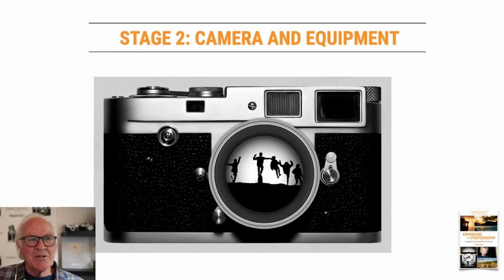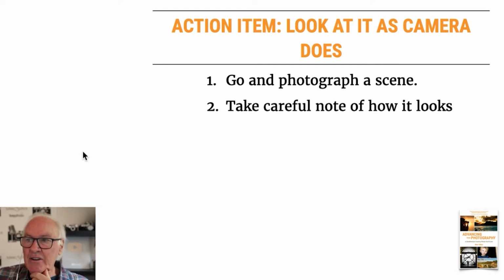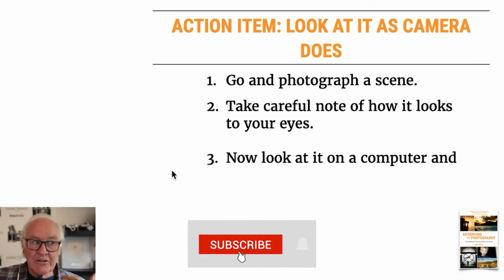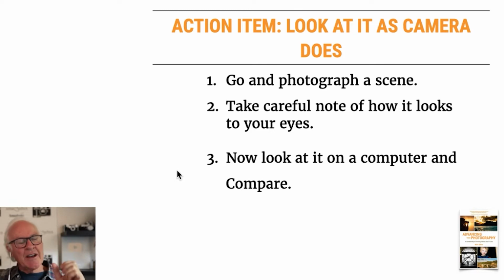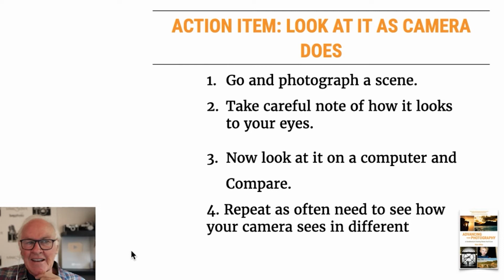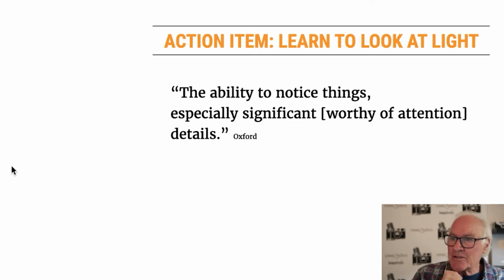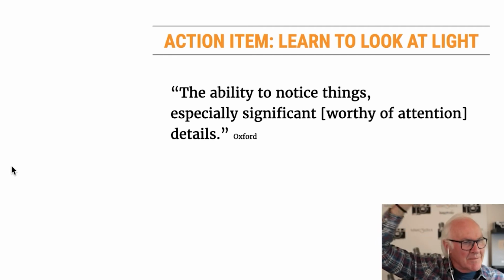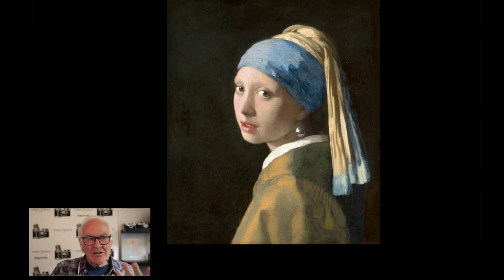Improve Your Photography by Decoding the Secrets feat. Professional Photographer Marc Silber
Photography can be confusing, between all the gear, software, and more. We're here to help clear it up and provide you with a decoder ring to help you master your photography and take it to the next level!